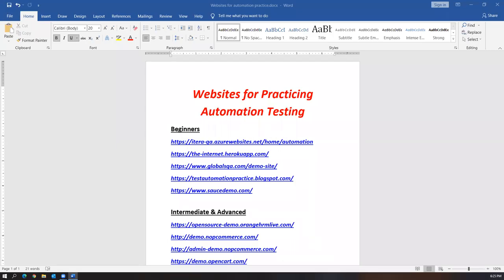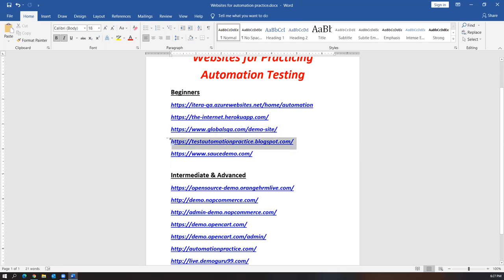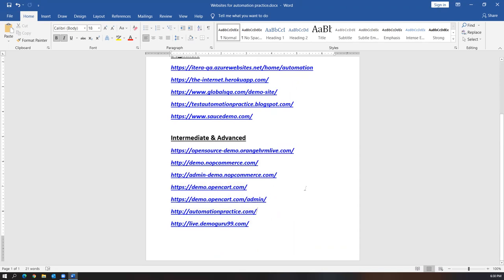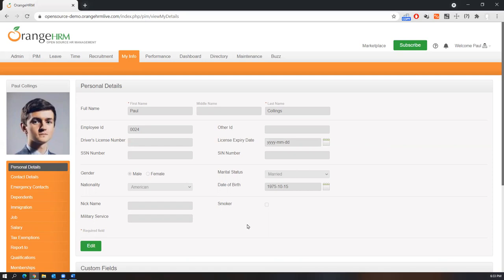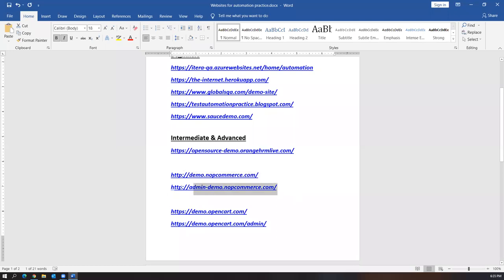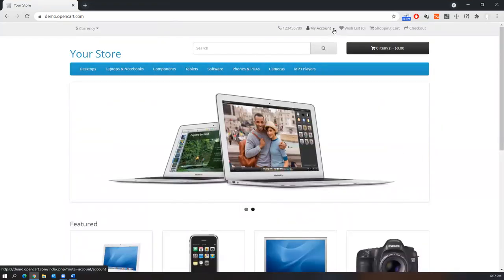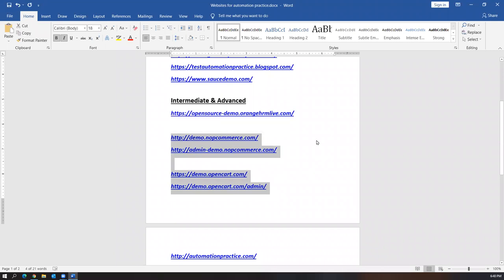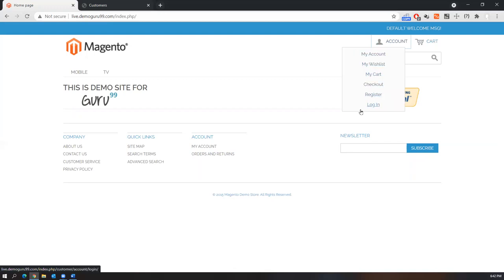Demo Websites & Projects for practicing Automation Testing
Websites for Practicing Automation Testing
Beginners